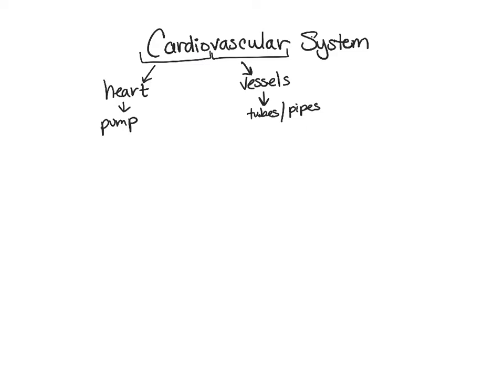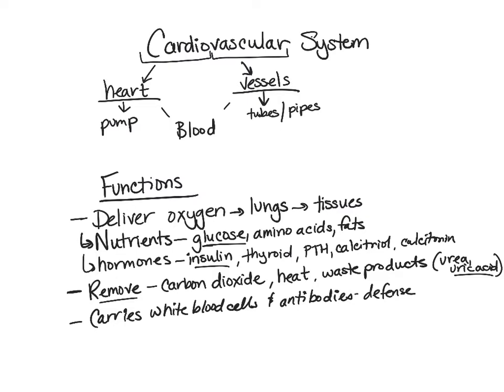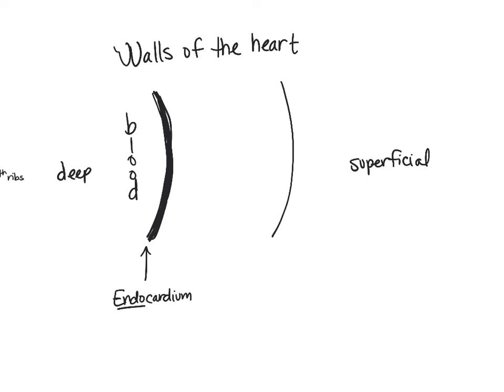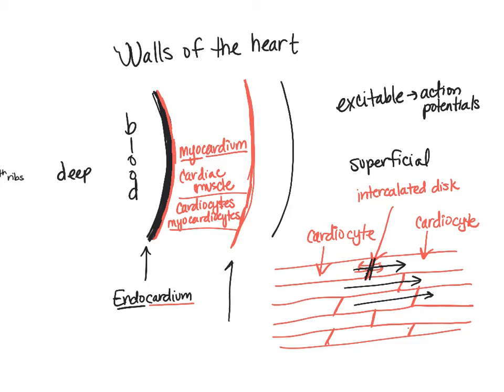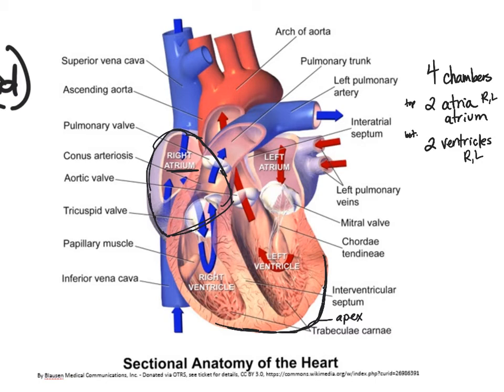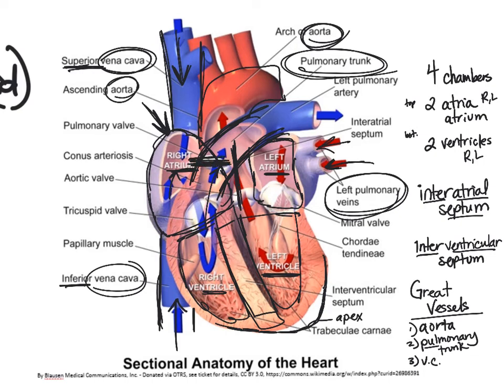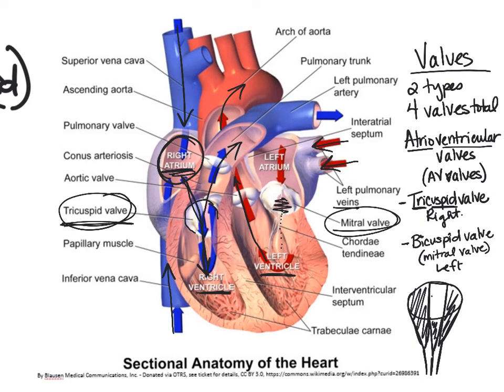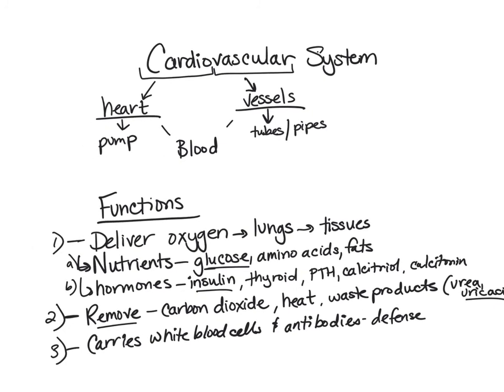BIO 160 Cardiovascular System - Heart